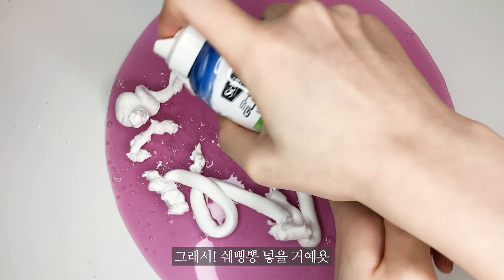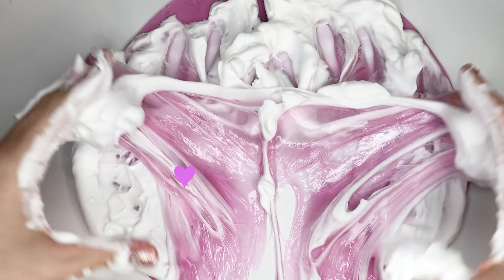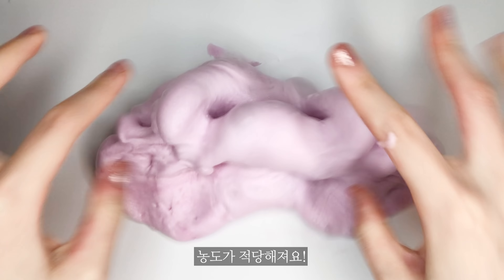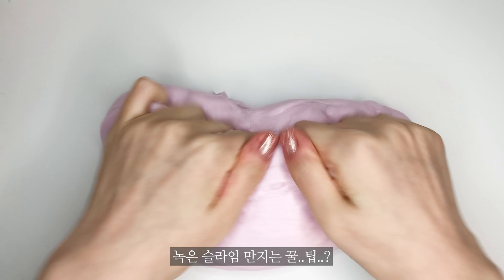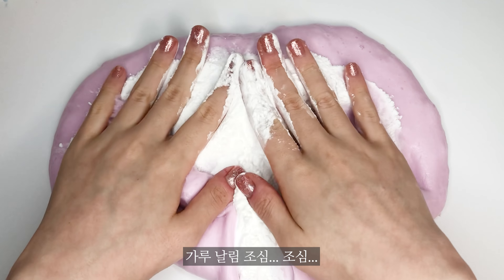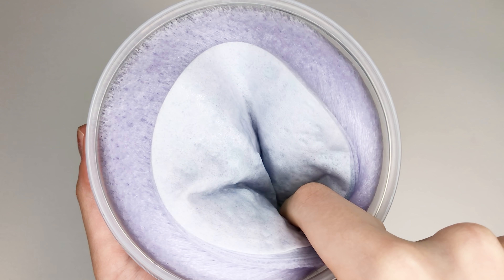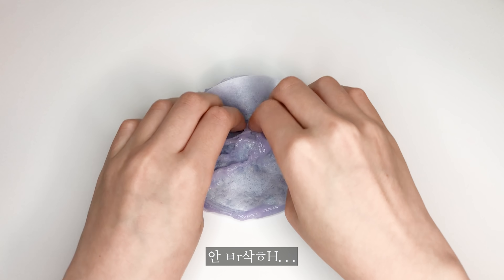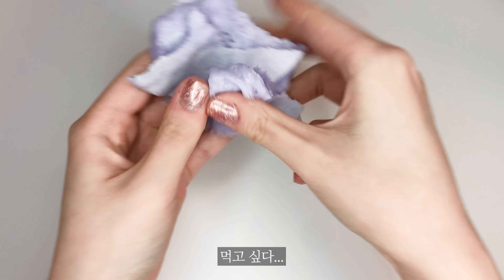노오근 스을라이임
아이스버그가 되는
쉐삥뽕이 있고 아닌 쉐삥봉이 있는데
이건 안 되는 쉐삥뽕인가 봐요
이거로 만들 때마다 망함

슬업 채널은 sns 계정이 없습니다!

♥ 좋아요 Like ♥